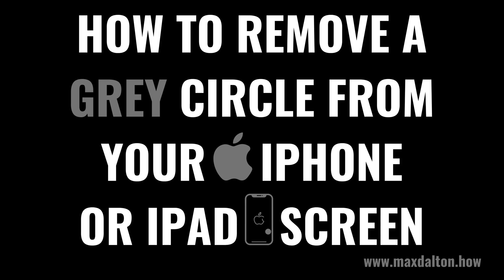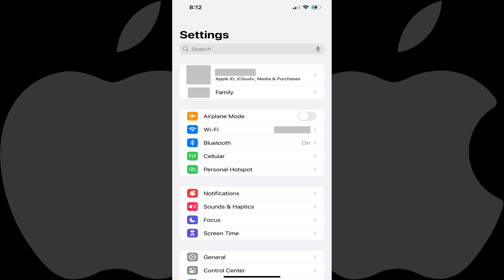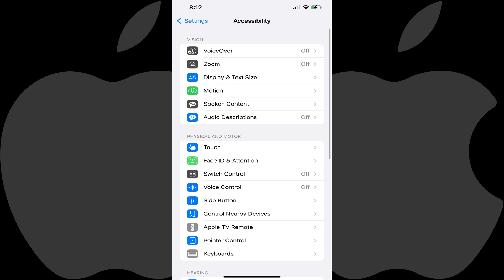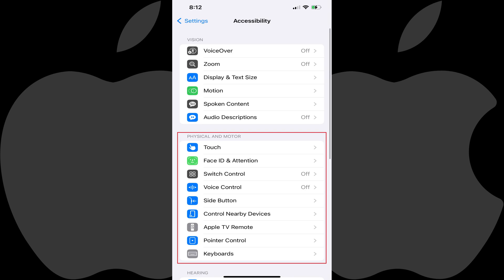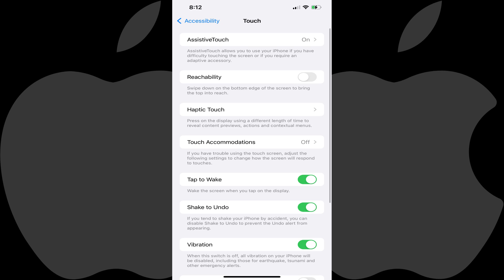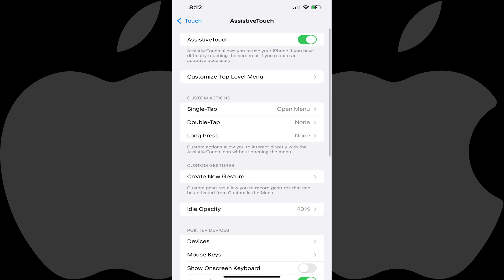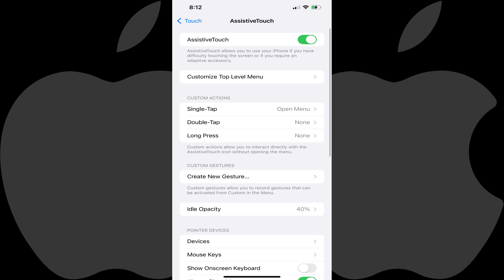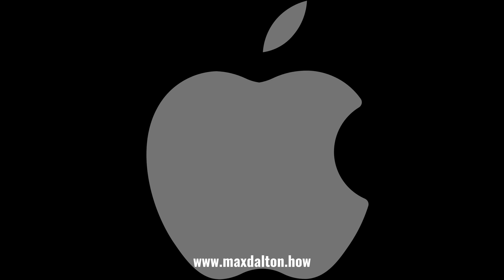How to Remove a Grey Circle from Your iPhone or iPad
In this video I'll show you how to remove a grey circle from your Apple iPhone or iPad.

Timestamps:
Introduction: 0:00
Steps to Remove a Grey Circle from Your iPhone or iPad: 1:01
Conclusion: 2:02

Video Transcript:
Have you ever noticed a mysterious grey circle on your iPhone or iPad screen and wondered how to get rid of it? Whether it popped up unexpectedly or you're just looking to declutter your display, you're in the right place. In this video I'll show you how to remove that grey circle - a feature known as AssistiveTouch - from your iPhone or iPad.

Now let's walk through the steps to remove a grey circle from your Apple iPhone or iPad.

Step 1. Tap to open the "Settings" app on your iPhone or iPad, and then tap "Accessibility" in this menu. The Accessibility screen is displayed.

Step 2. Scroll down to the Physical and Motor section, and then tap "Touch." The Touch screen is shown.

Step 3. Tap "Assistive Touch." You'll land on a screen where you'll see options associated with Apple's Assistive Touch feature.

Step 4. Tap to toggle off "Assistive Touch." The Assistive Touch feature will be disabled, and you'll no longer see the grey circle on your iPhone or iPad screen.